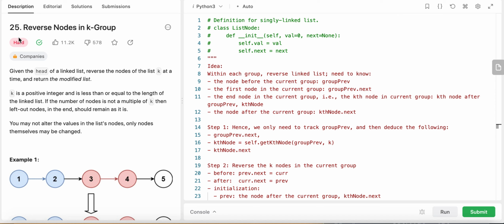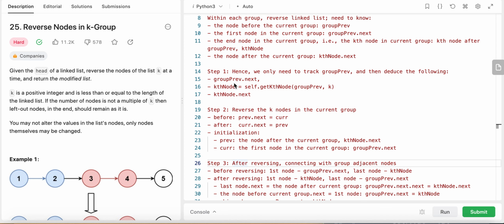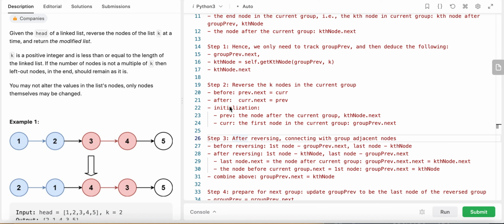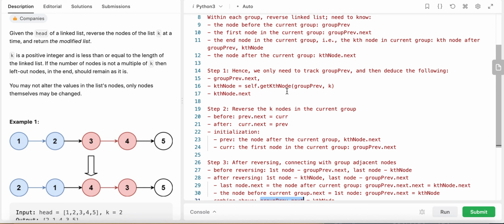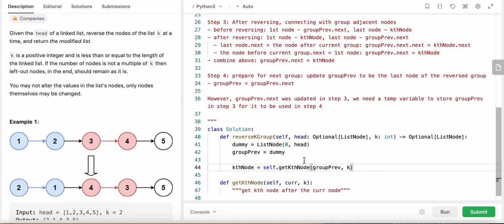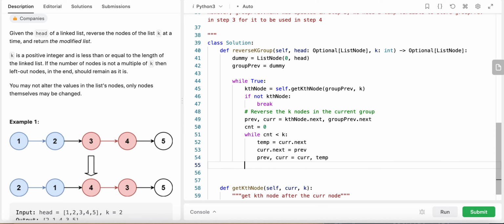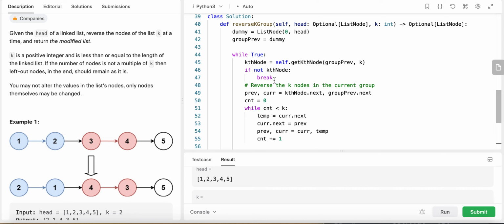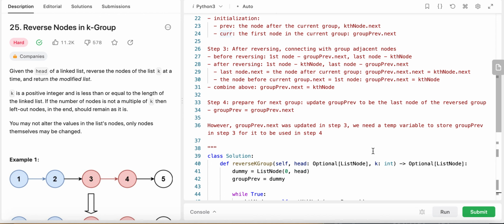Reverse Nodes in K Group - Leetcode 25 - Linked List - Python